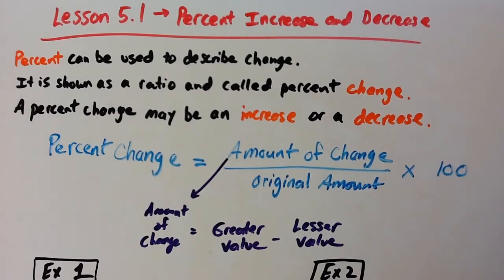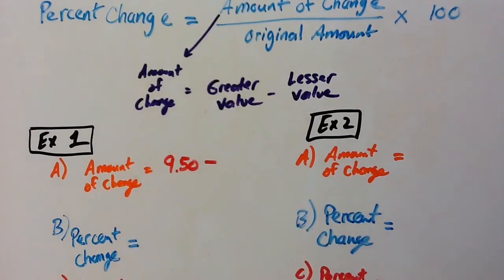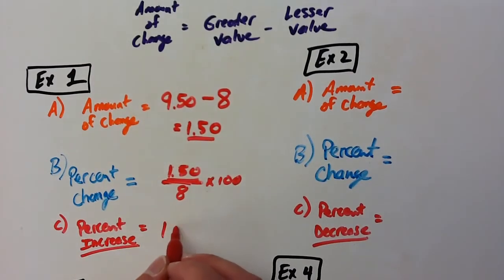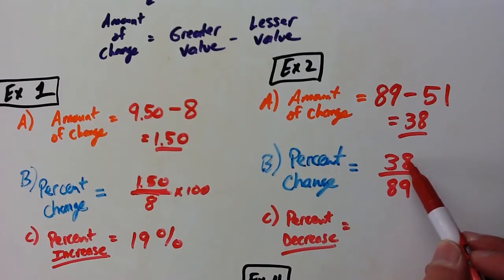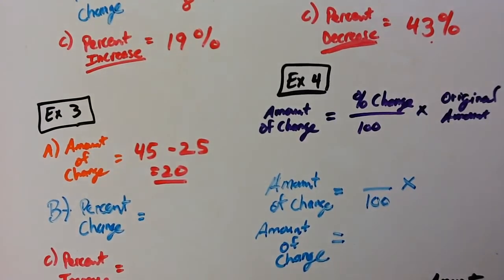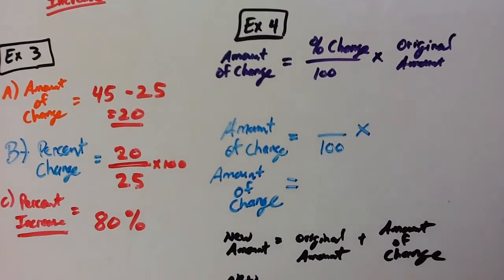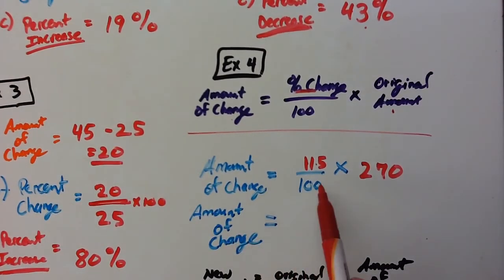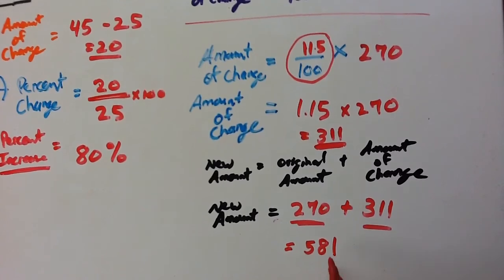Percent Increase and Decrease (7th)